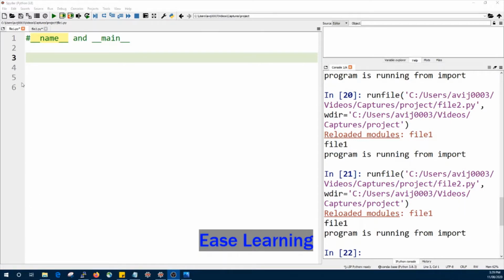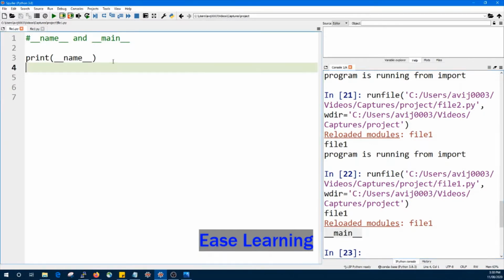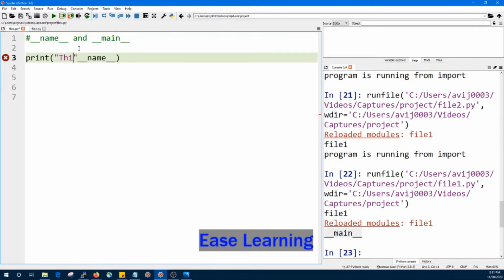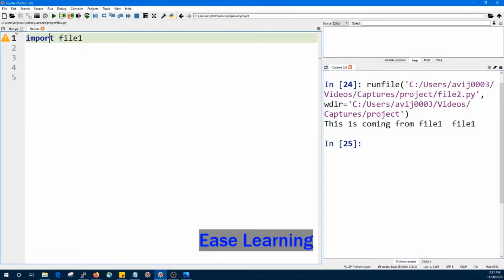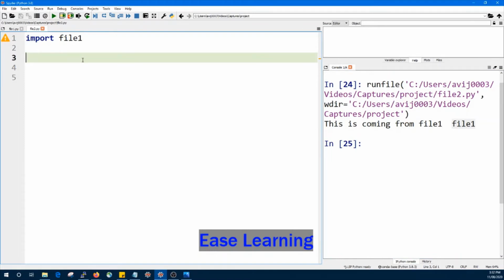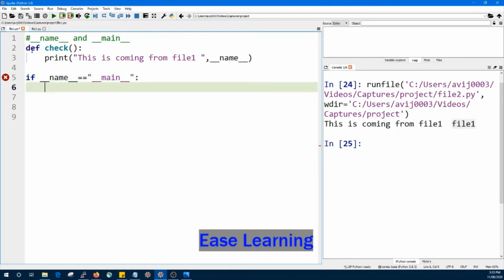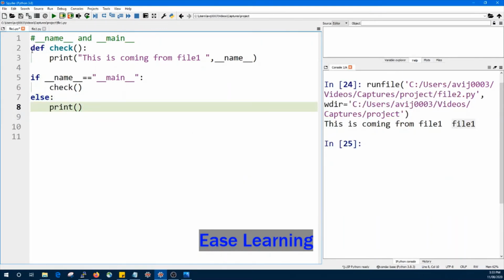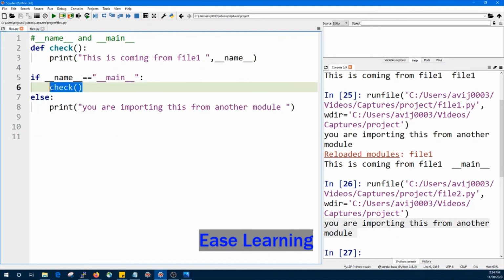Python Tutorial :__name__ and __main__ {special variable} by Ease Learning